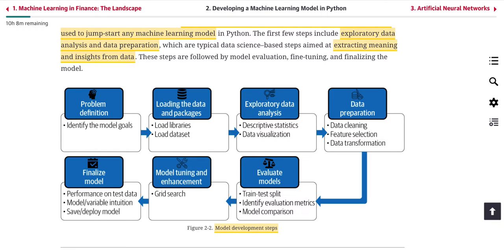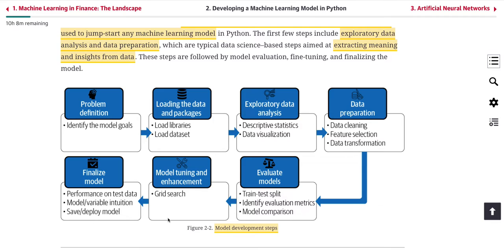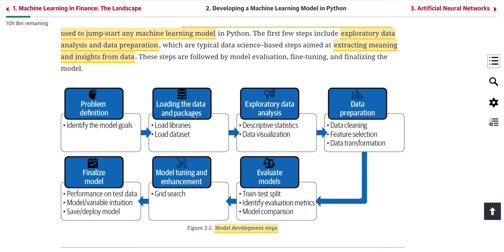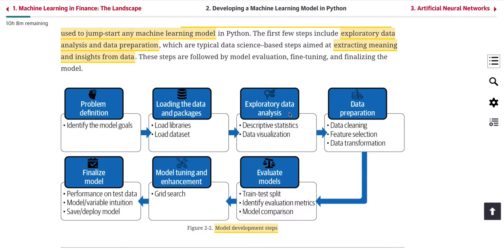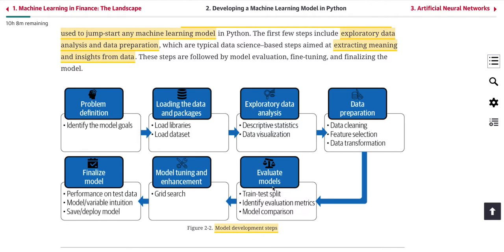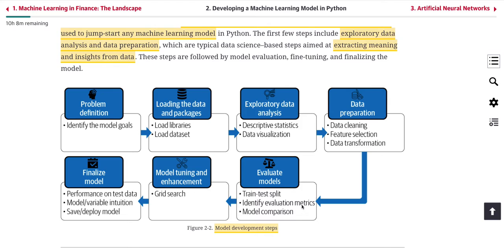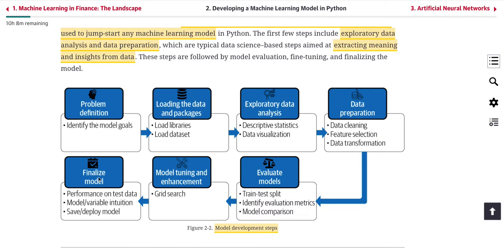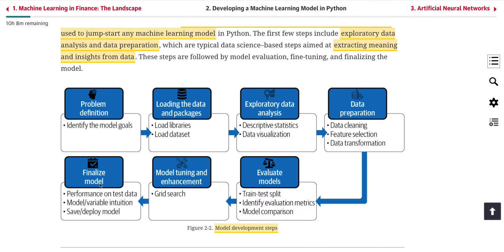Machine Learning Model Development steps